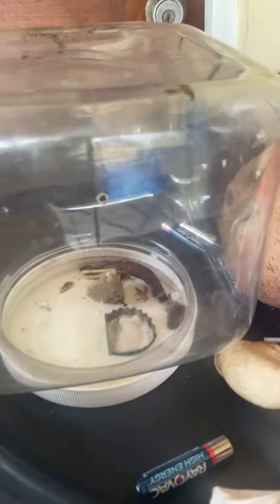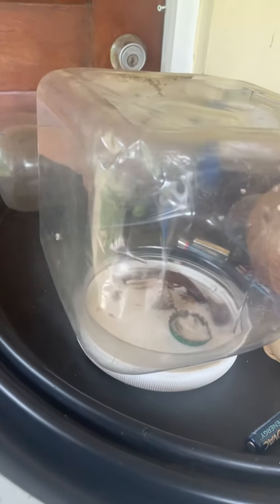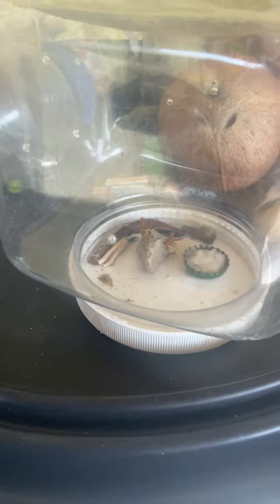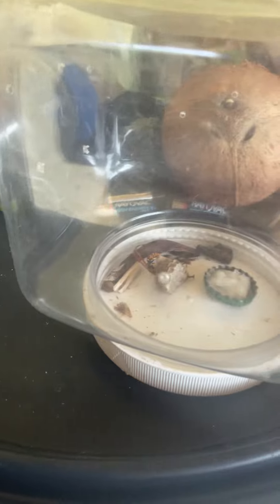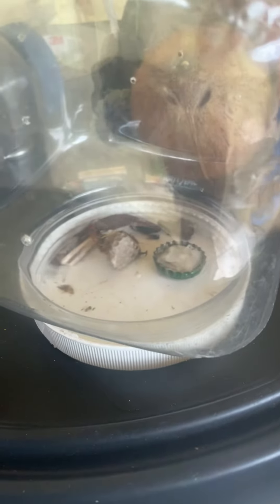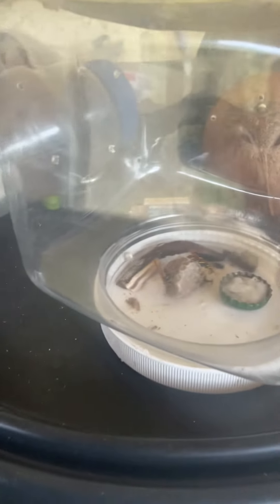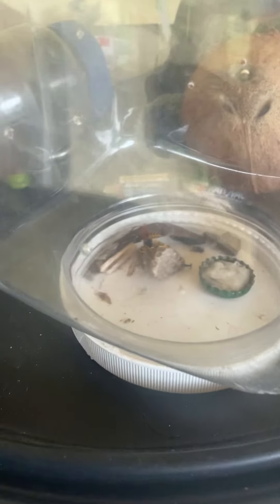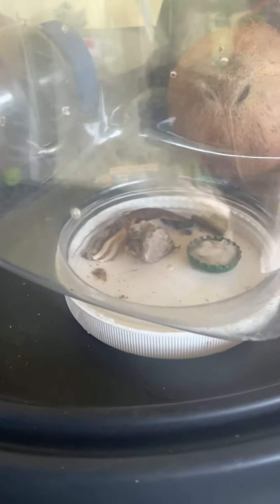Just another wasp update.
Update on the wasps not really agressive towards me anymore.